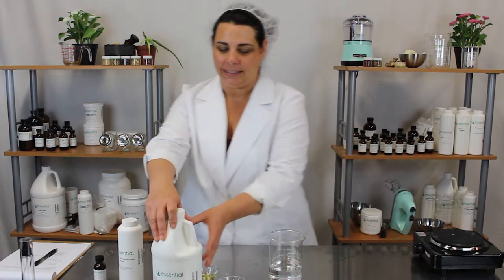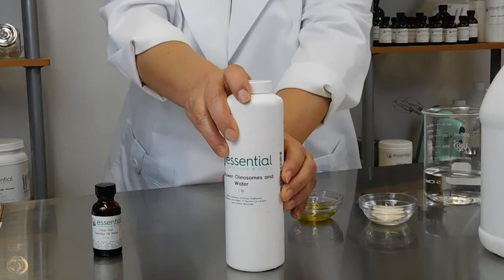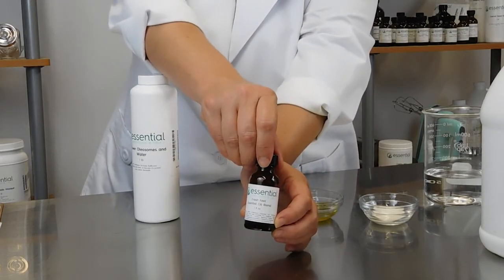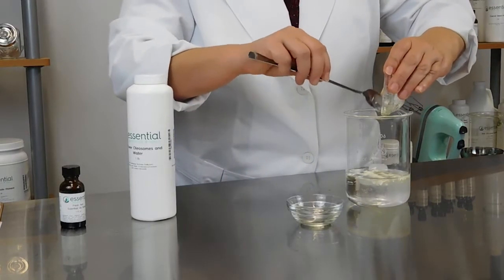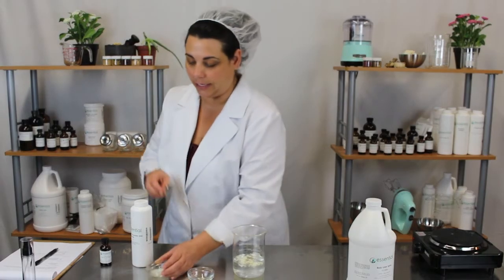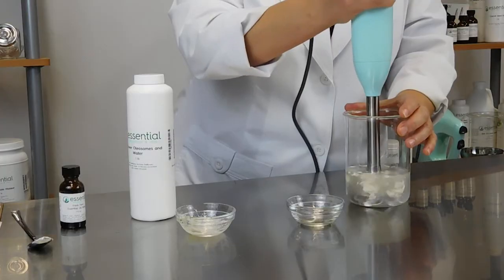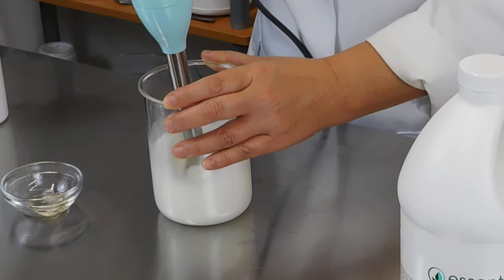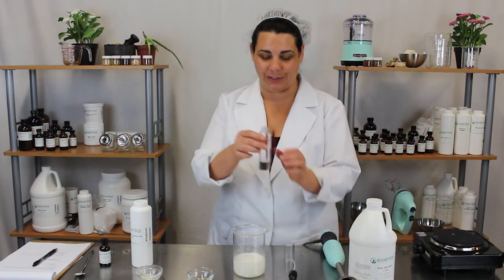Fresh Feet Spray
An easy to make treat for feet! With only 3 simple ingredients; safflower oleosomes, Fresh Feet Essential Oil Blend, and Body/Linen Spray this is a quick to make formula will leave your feet feeling soft and smelling great.

• Mixing bowl
• Measuring Spoon
• Measuring Cup

• 1Tsp. Fresh Feet Essential Oil Blend

Directions
• Add 1 Tsp. Fresh Feet Essential Oil Blend and 1 Tsp. Safflower Oleosomes to mixing bowl
• Mix thoroughly
• Add Fresh Feet Essential Oil Blend and safflower oleosomes mixture to 8oz Body Linen Spray
• Mix thoroughly
• Pour into spray bottle
• Enjoy your Fresh Feet Spray!